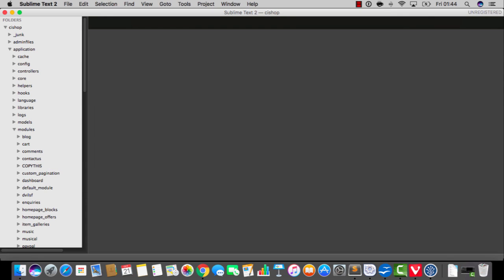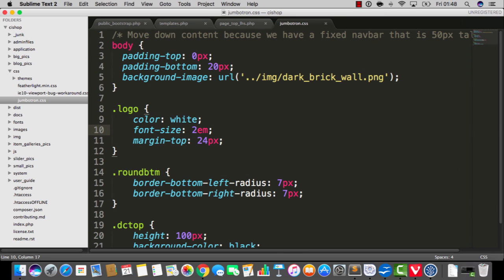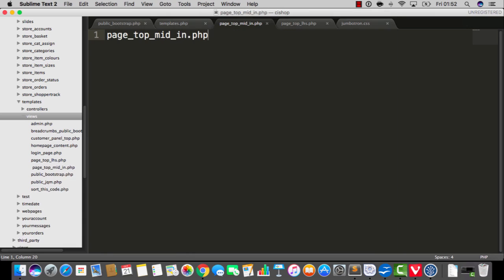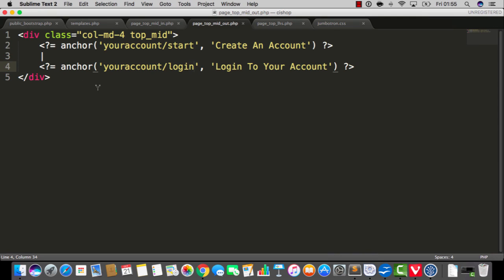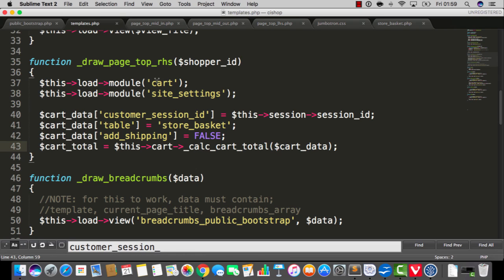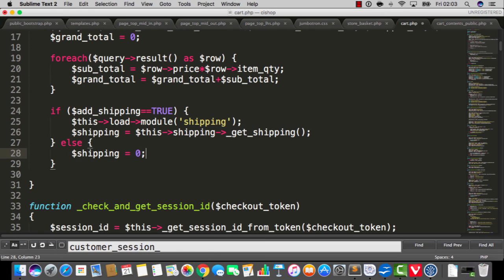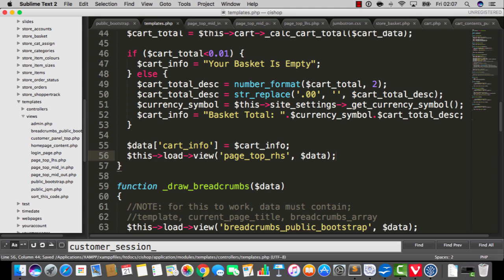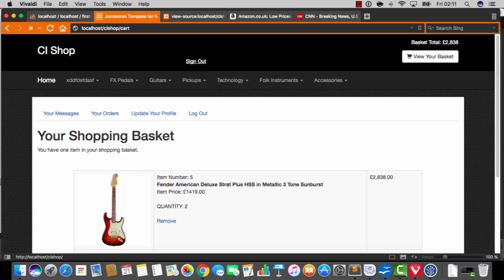Build an online shop with Codeigniter part 122 header